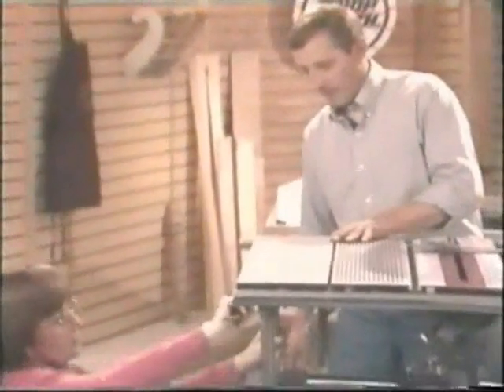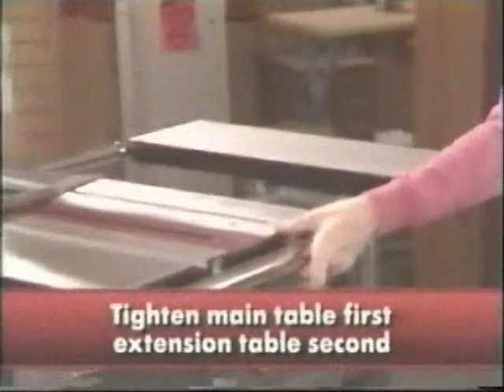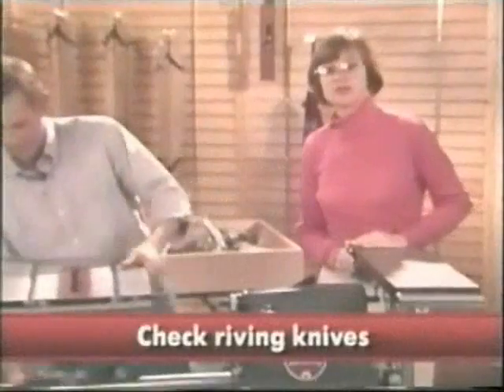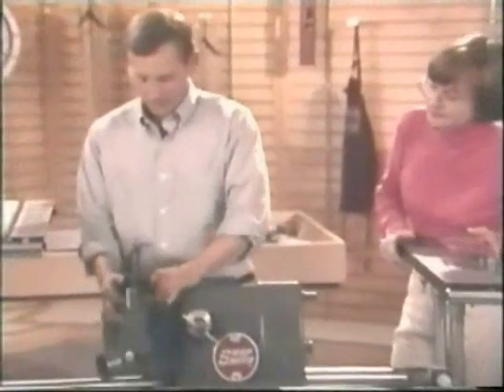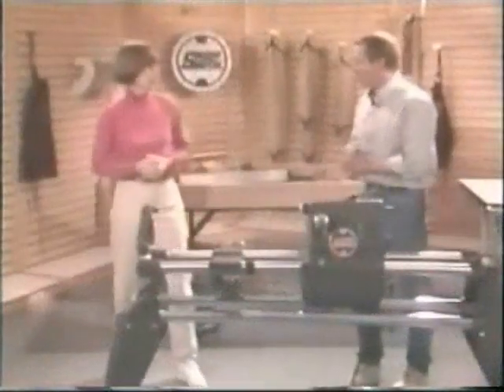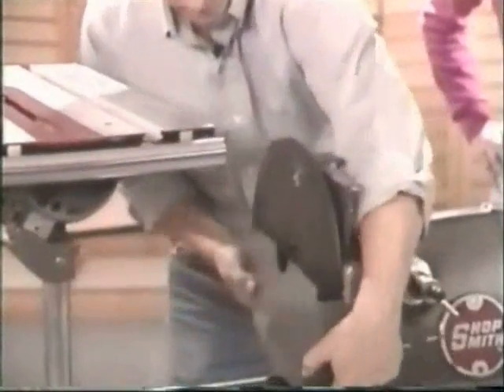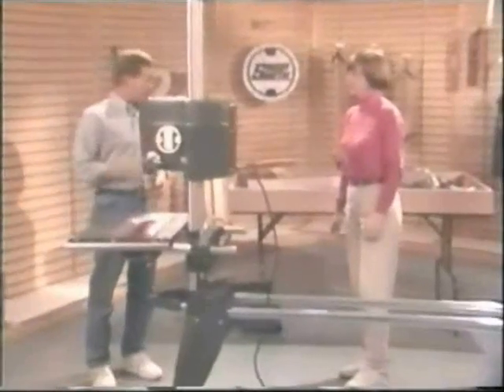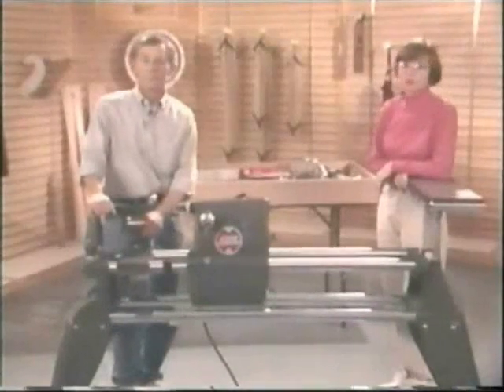Shopsmith Alignment part 3 of 3 Mal Hyams